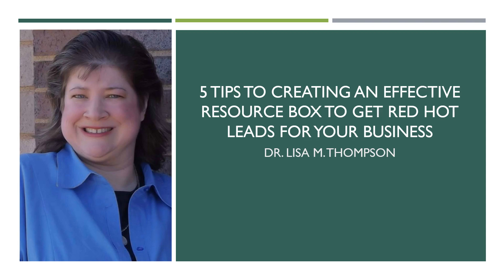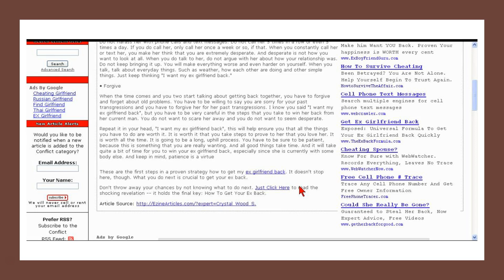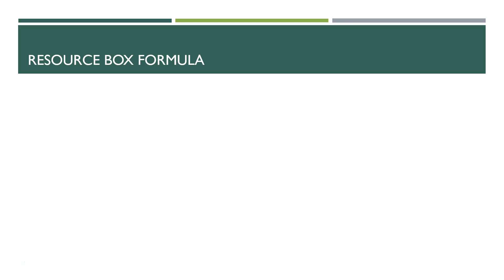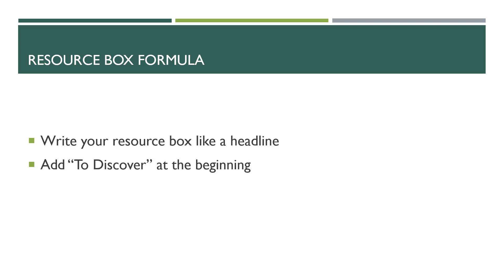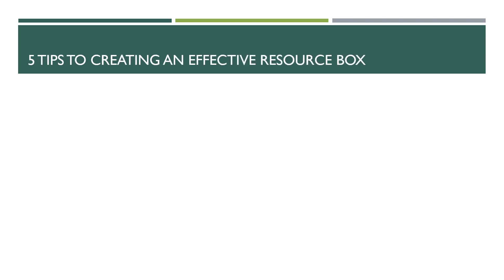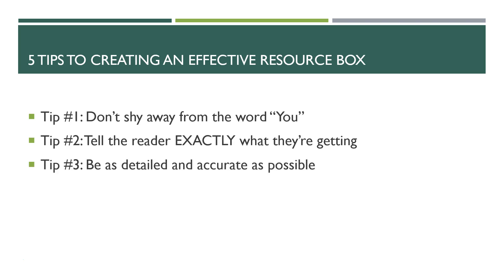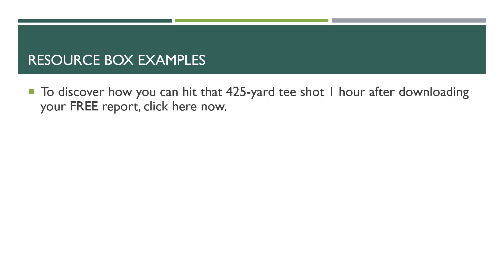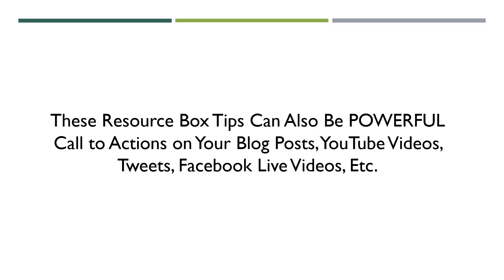5 Tips to Creating an Effective Resource Box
Are you using a resource box in your blog or in article marketing? If not, you're leaving a LOT of money on the table.

In this video you'll learn 5 tips to creating an effective resource box that will help you get more leads for your business.

The resource box, also known as the author's bio, is the place where you invite readers back to your website.

This is where you put the link where you want your audience to go next.

The goal of any pieces of content you create is to get your readers on your email list.

The resource box is usually located at the bottom of your article or blog.

In this video you'll learn 5 tips that will help make your resource box stand out so your readers will get on your list.

Dr. Lisa Thompson